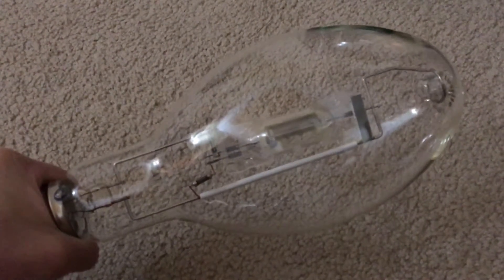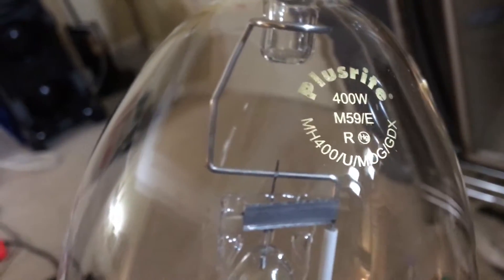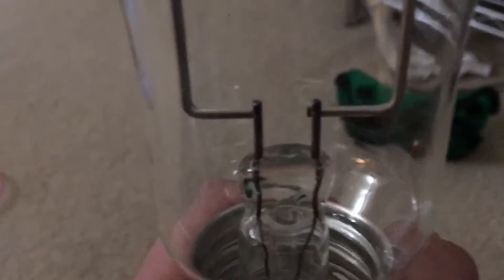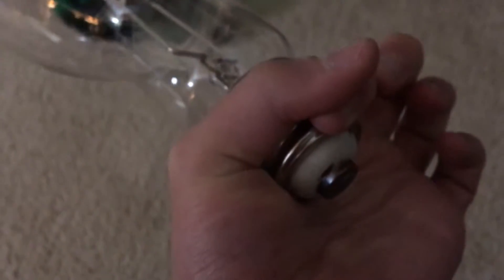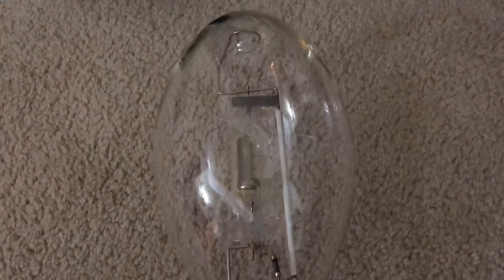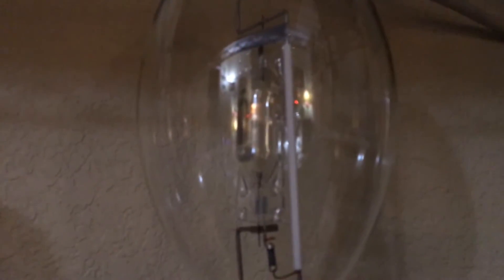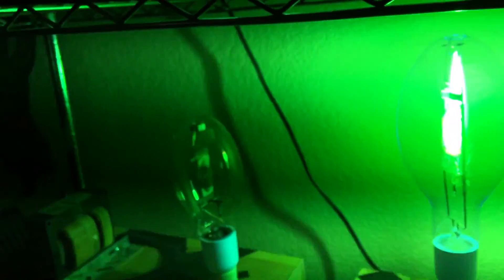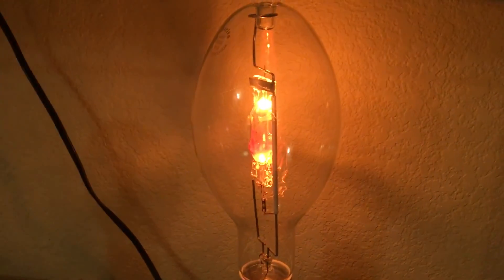Plusrite 400W Probe Start GREEN Metal Halide Bulb (GDX)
This is my first colored metal halide bulb in my collection! I hope to get more colored metal halide lamps!

Info:

Brand: Plusrite
Burning Position: Universal (U)
Bulb Shape Type: ED37
Ballast Used: M59/E
Halide Salts Used: Thallium (Tl)
Lumen Output: 58000
Lamp Life: 5000 HRS
Saturation: 46%
Wavelength: 535 Nanometers (GREEN)
Age: 3 hours old

Note: The reason the color temperature is not listed in the information about the lamp is because it is a colored metal halide bulb. If it was white, then the color temperature would be listed.